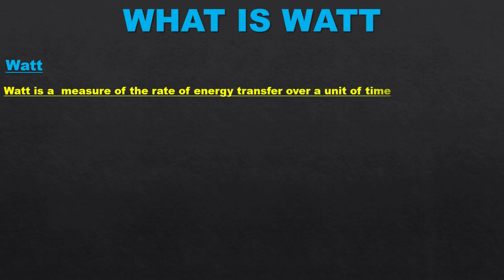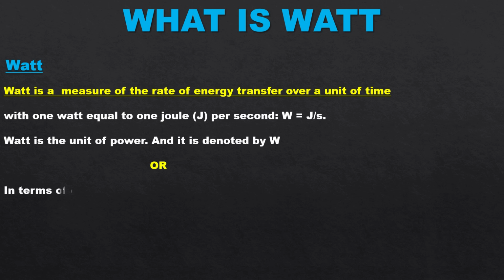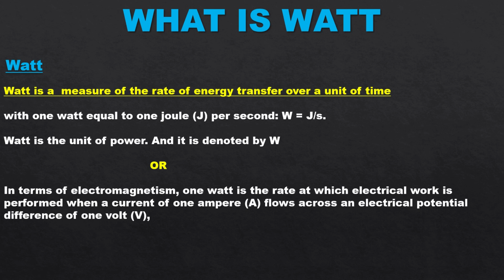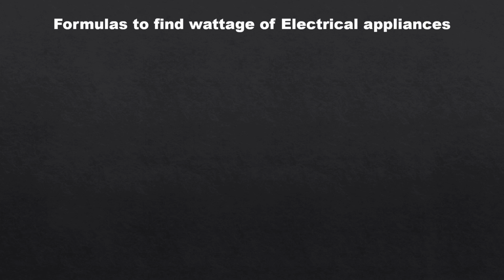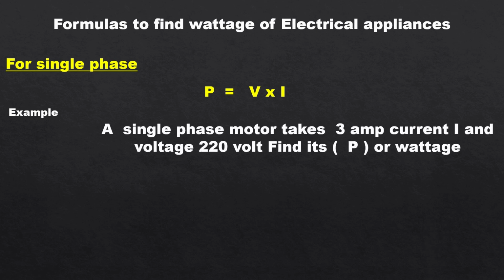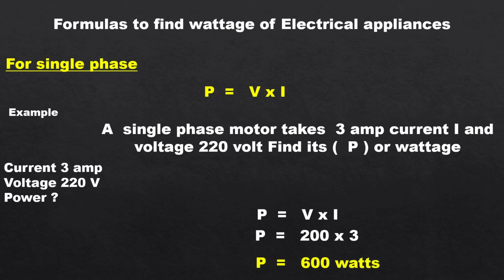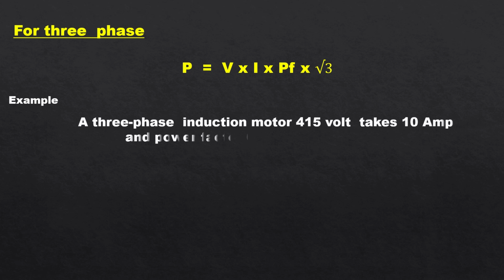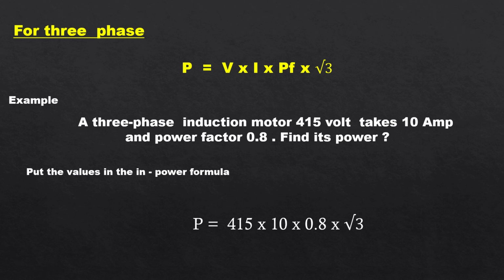Want to Master Watt? Watch This Now!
your queries;-
Definition of Electric watt
amp
watt
milliamp-hour
 kilowatt-hour
power
energy
 electricity
power supply
 power grid
electrons
 voltage
 v=ir
 p=iv
 amperage
 current
potential difference
 electromotive force
 watts
 LED
 light
ampere
electrical engineering
electronics
 circuit
 electricity bill
 calculate KWH